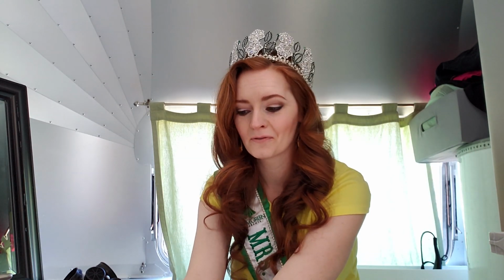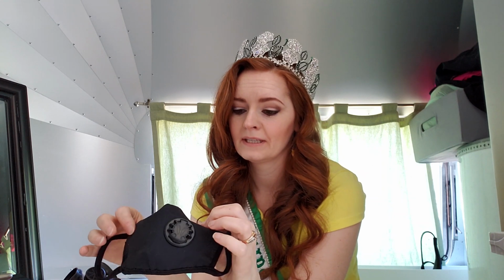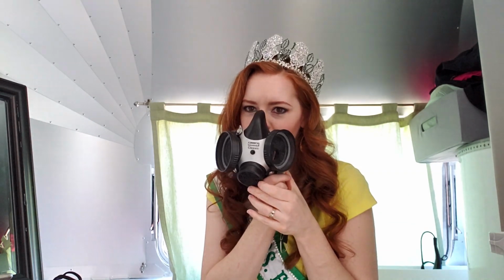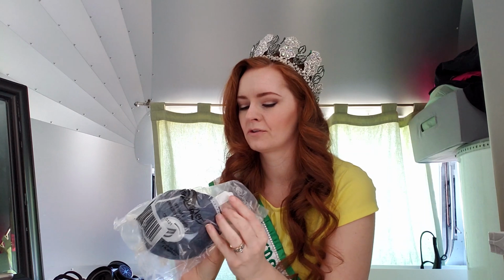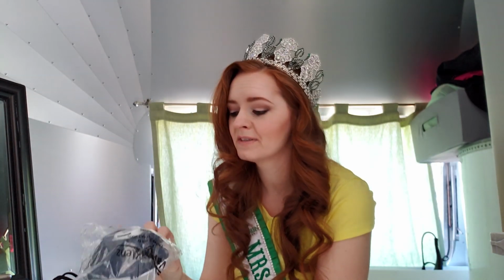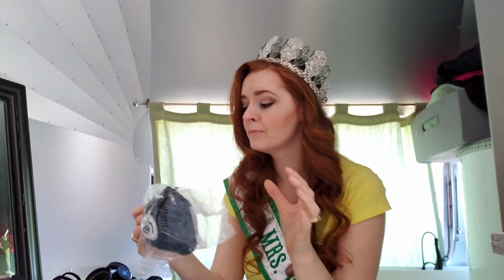The Mask Challenge: MaskUpInMay for MCS Awareness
Angelique Ashton, Mrs. Eco Earth WA and Founder of the Naked Project explains the MCS Awareness Month Mask Challenge.

Many people with MCS wear masks to protect themselves from the daily onslaught of exposures. We are starting this mask challange: post a selfie of yourself wearing a mask or covering your nose and mouth with a scarf, tee shirt, or bandanna, to show support for those who must wear masks every day.